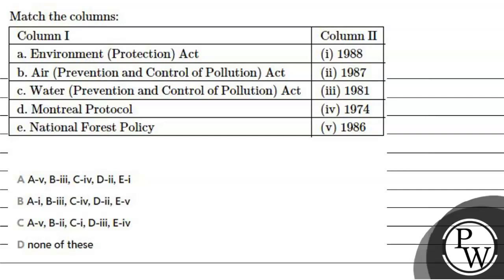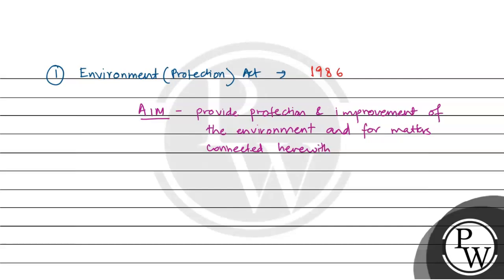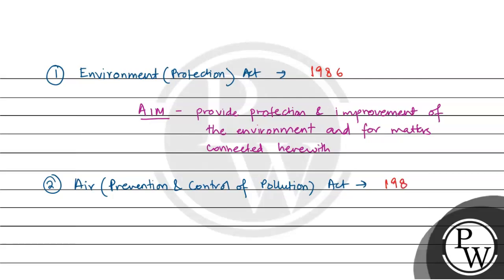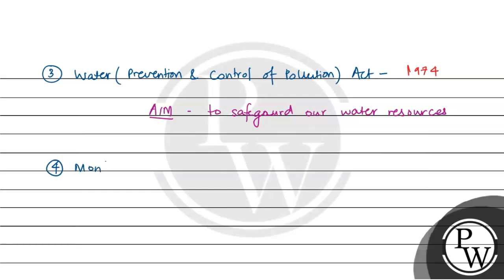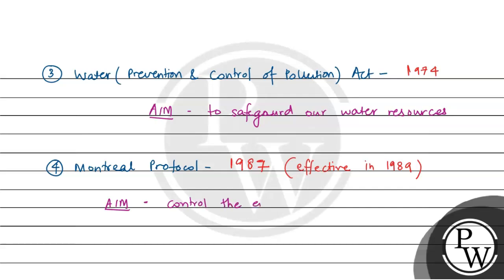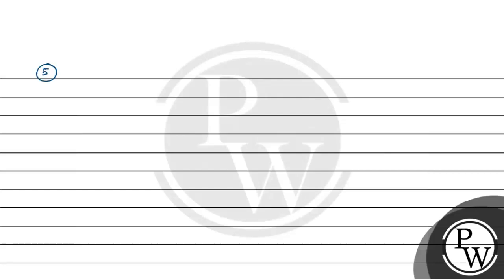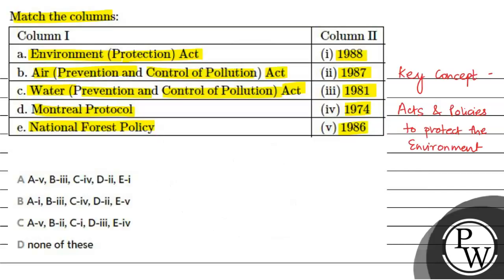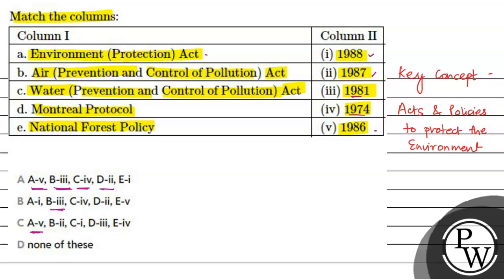Match the Government initiatives to reduce pollution in Column I with the year in which they int....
Match the Government initiatives to reduce pollution in Column I with the year in which they into effect in Column II.
\begin{tabular}{|l|c|}
\hline \multicolumn{1}{|c|}{ Column I } &amp; Column II \\
\hline A. Air (Prevention &amp; 1. 1974 \\
and Control of &amp; \\
Pollution) Act \\
B. Joint Forest \\
Management water &amp; 2. 1986 \\
C. Water (Prevention &amp; 3. 1980 \\
and Control &amp; \\
Pollution) Act &amp; \\
\hline D. Environment &amp; 4. 1981 \\
(Protection) Act &amp; \\
\hline